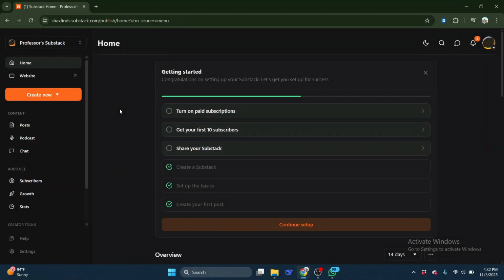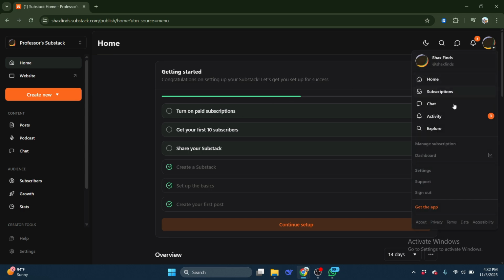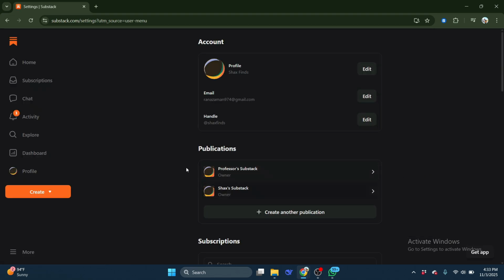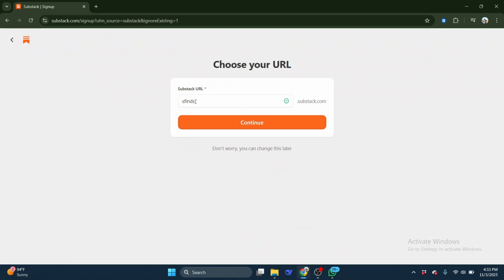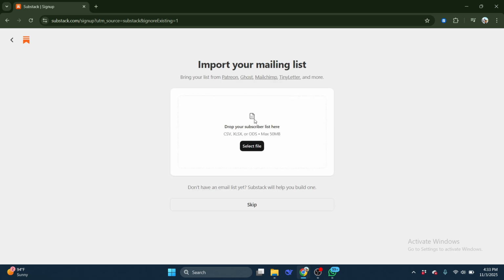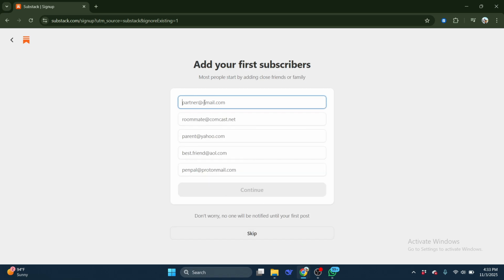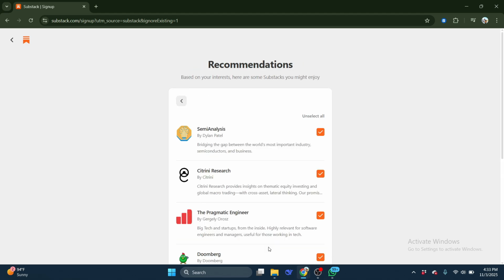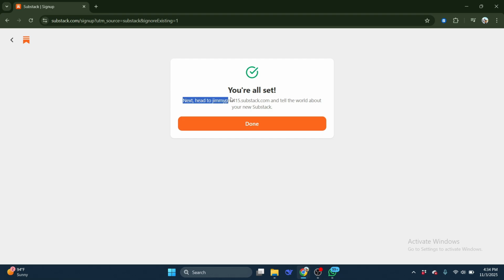How To Create A New Publication On Substack - Step By Step (2026 Guide)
Want to start your own publication on Substack? In this easy 2026 step-by-step guide, I’ll show you how to set up a new Substack account, create your publication, and customize it for your audience. Perfect for beginners looking to share newsletters, articles, and content professionally. Follow along to launch your Substack publication quickly and easily!